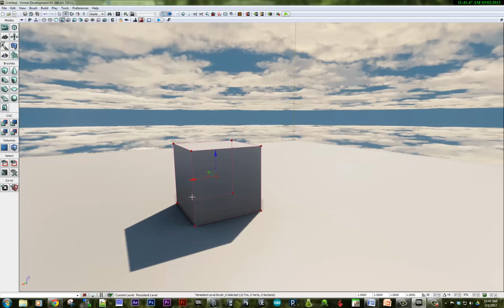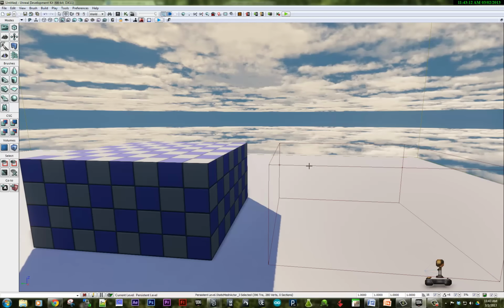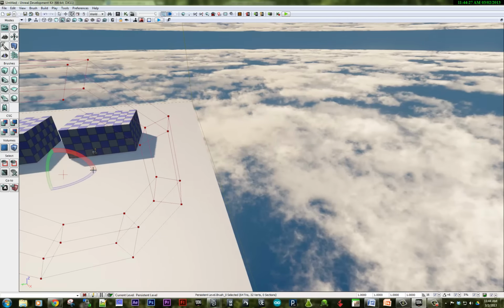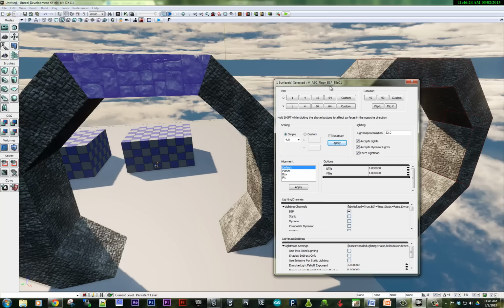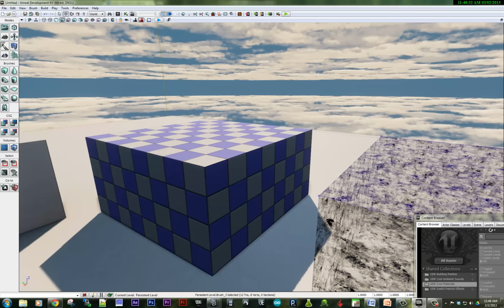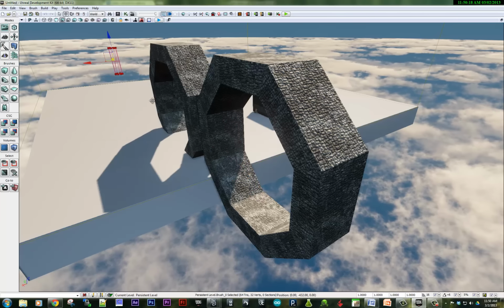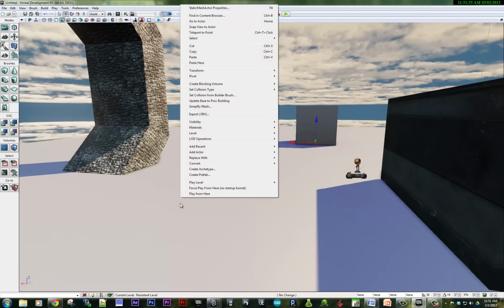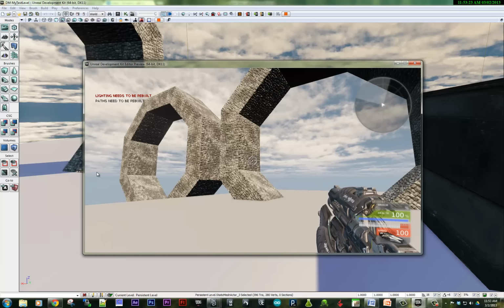UDK Intro 3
White-boxing
Moving BSPs
Snapping
Textures on BSPs
Play from here - Player Start
Intro to Game Types